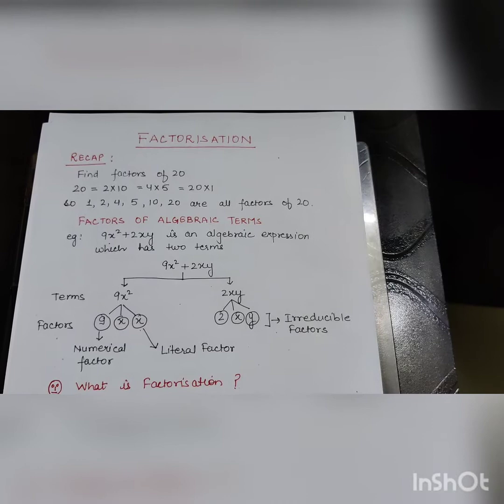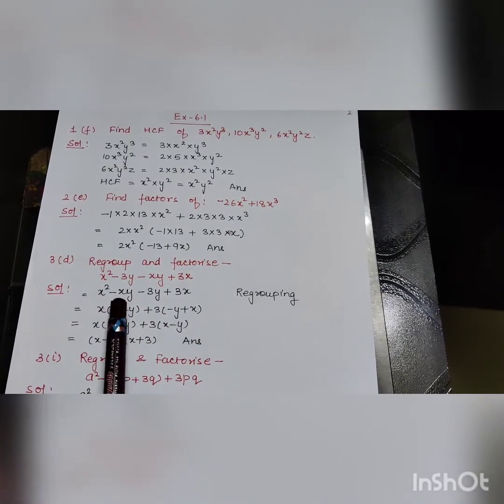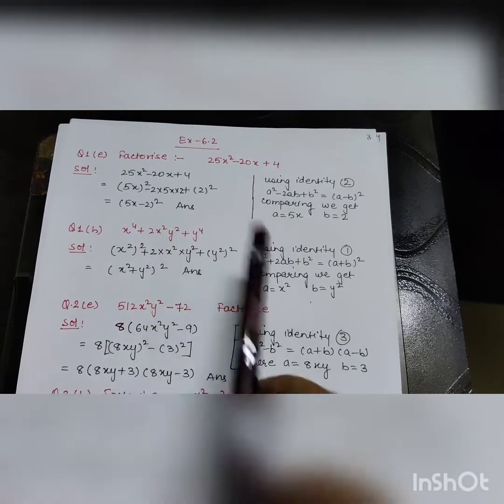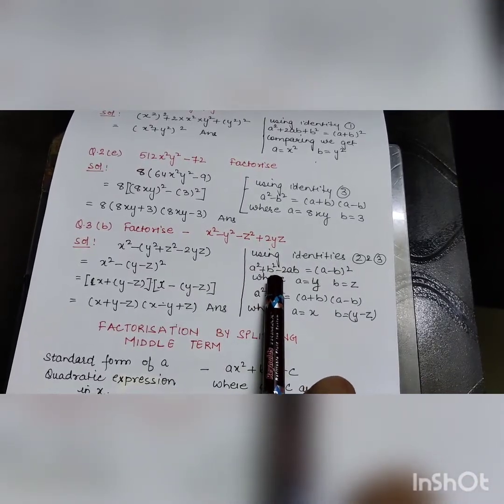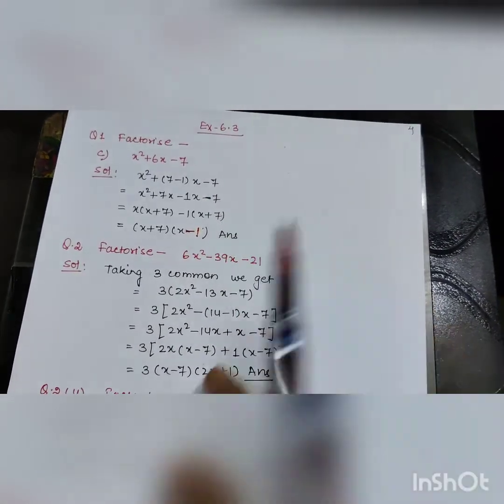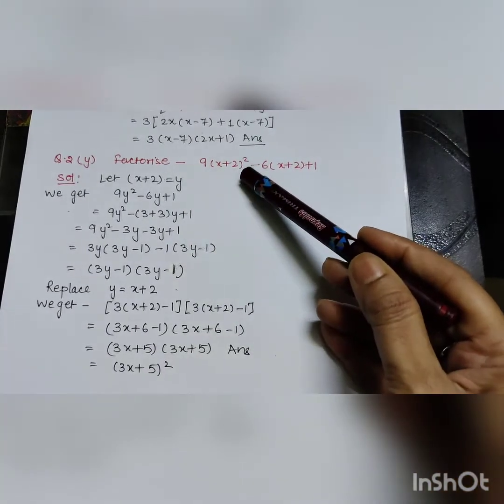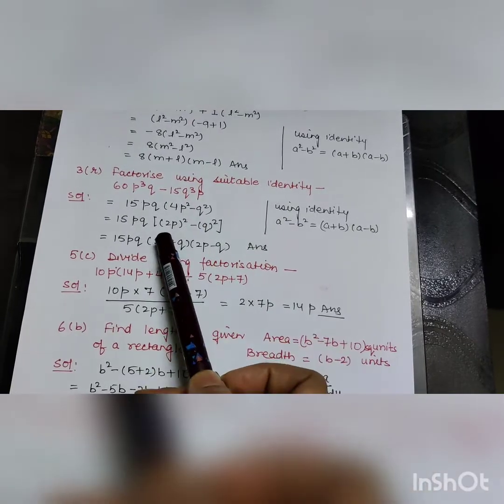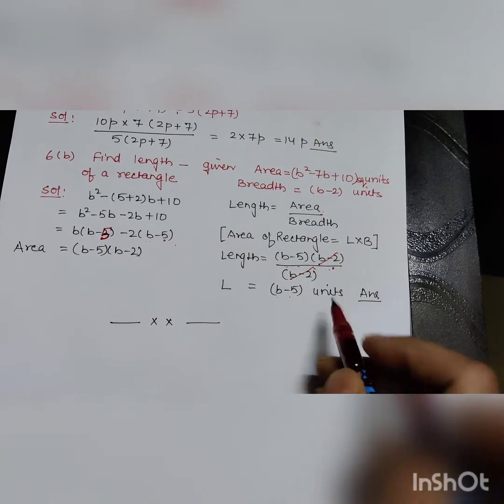class 8 Factorisation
concept and solutions